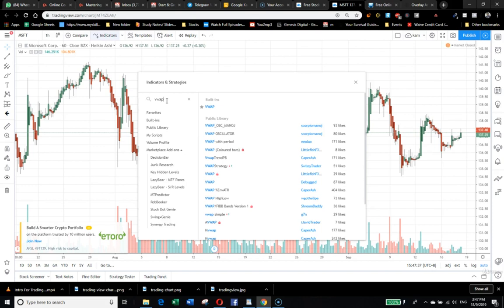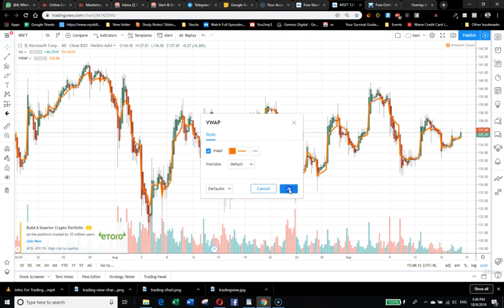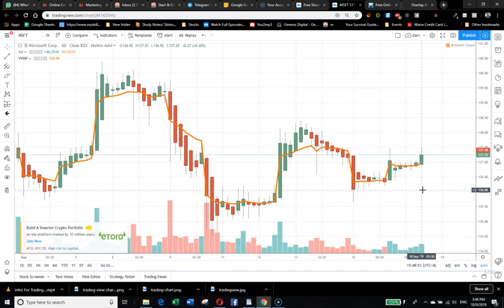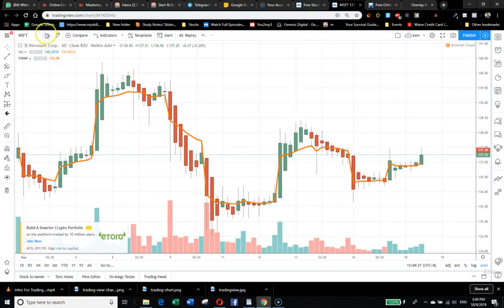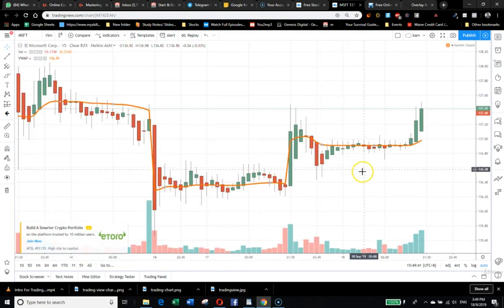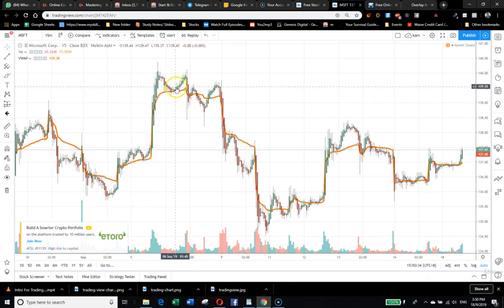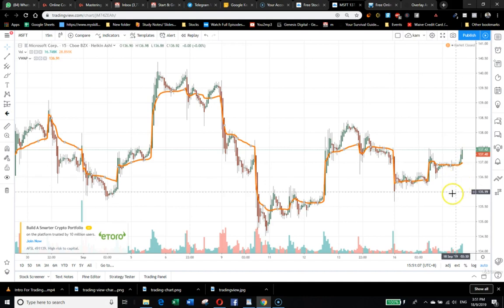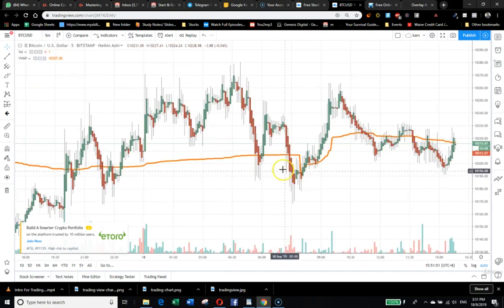Learning To Use VWAP (Volume Weighted Average Price) in Trading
Become an Advance and Brilliant Trader on Forex Stock Indices Metals Commodities Cryptocurrencies and ETFs